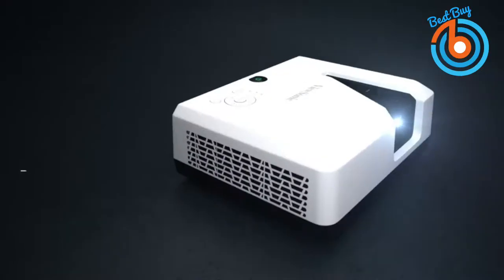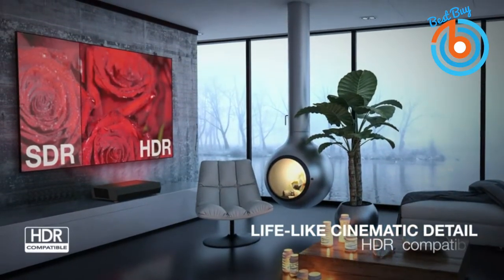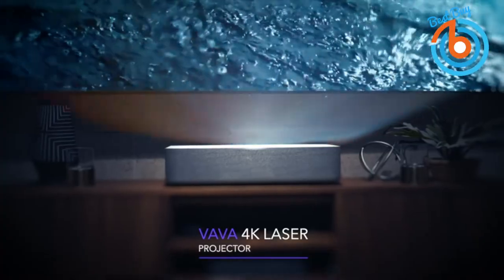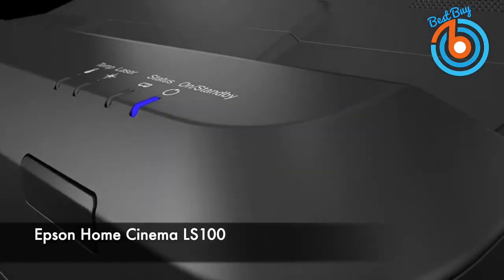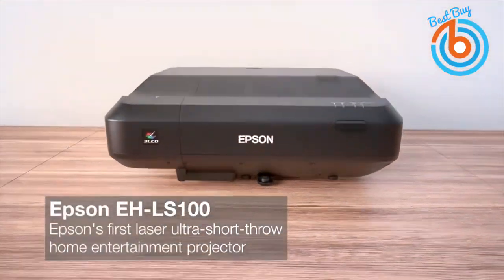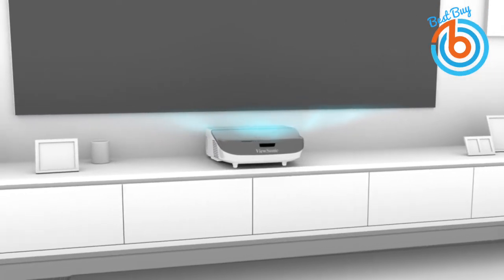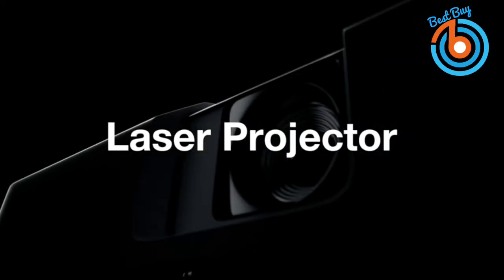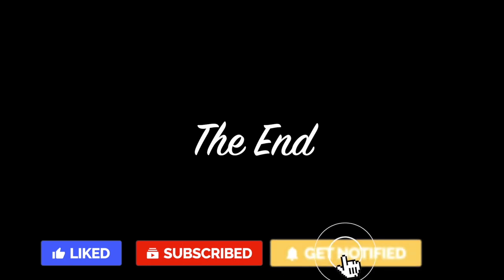5 Best Laser Projectors 2020 | Laser Projector | Smart Short Throw Projector | 4K Laser Projectors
⇛  Optoma CinemaX P1 4K UHD Laser TV Home Theater Projector

⇛  VAVA 4K UHD Laser TV Home Theatre Projector

⇛  ViewSonic LS700 4K UHD Laser Projector

5 Best MacBook Pro Accessories | MacBook Pro 13 Accessories | Best USB Hub C for MacBook Pro

Top 5 Car Dash Camera | 5 Best Dash Cameras For Car | Top 5 Car Dash Cam |Top 5 Car Dashboard Camera